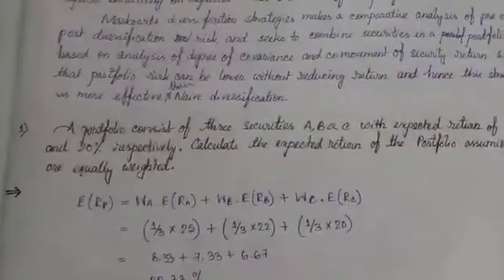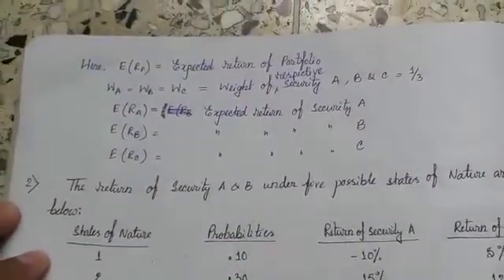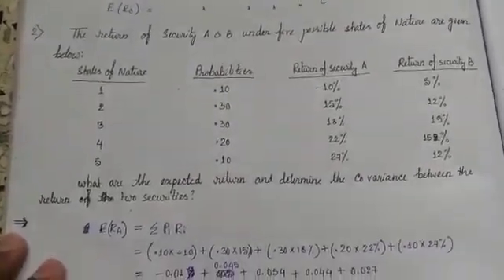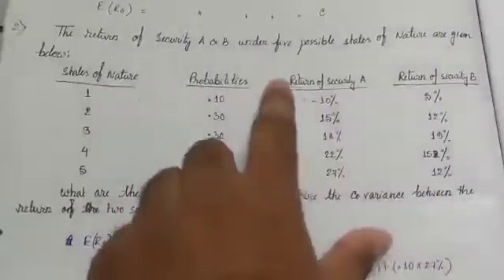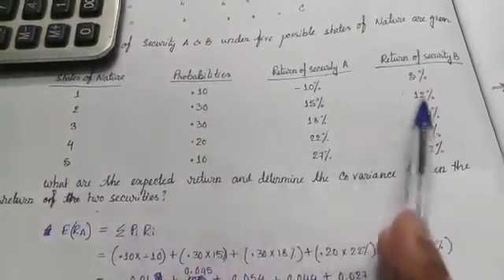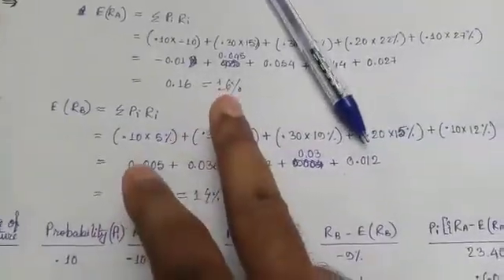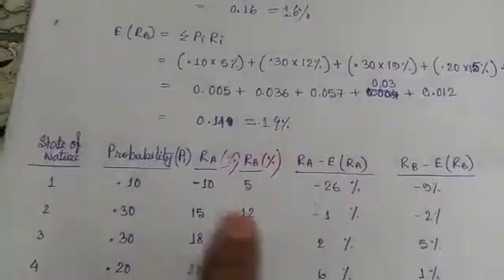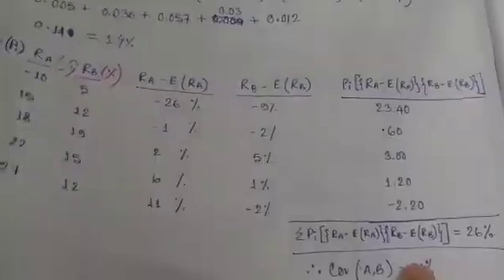Portfolio diversification..part 2